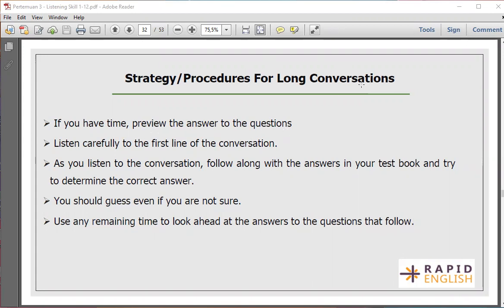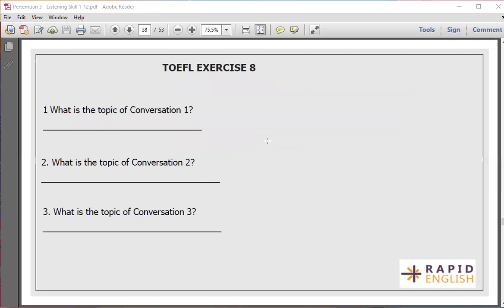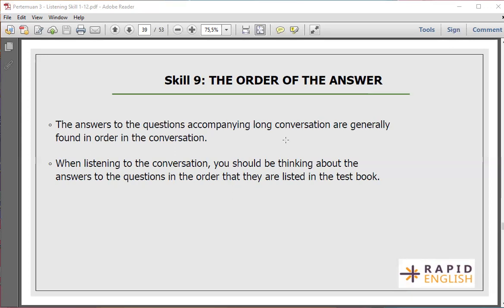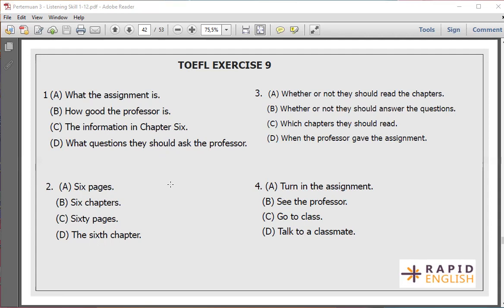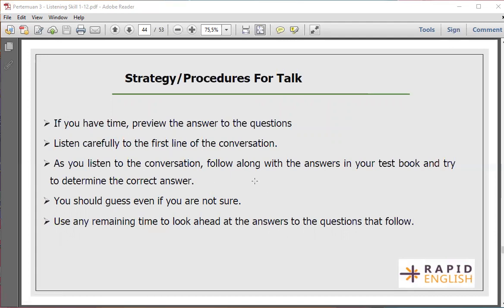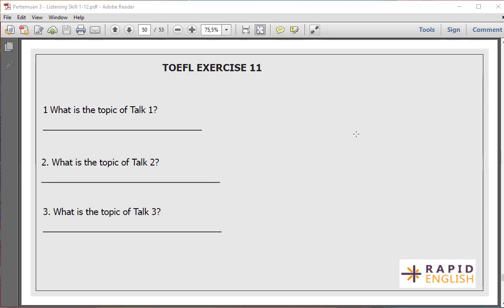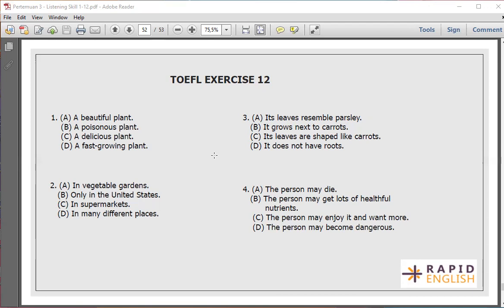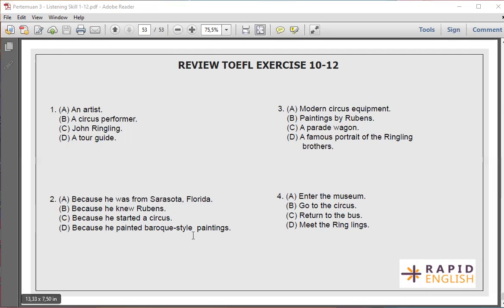PEMBEKALAN TOEFL= LISTENING=meeting 3b